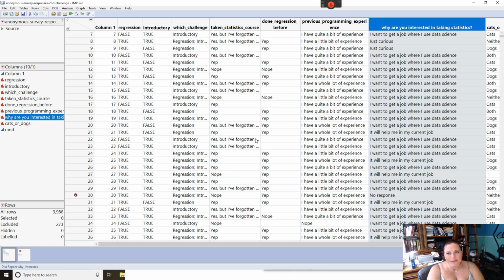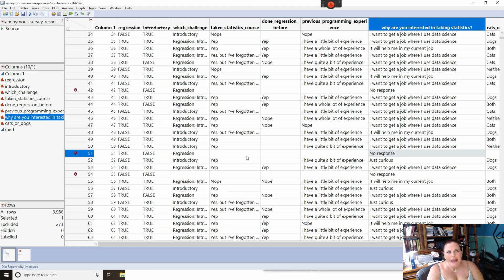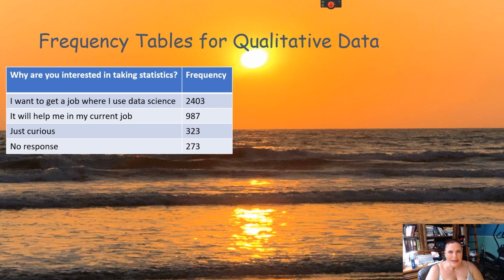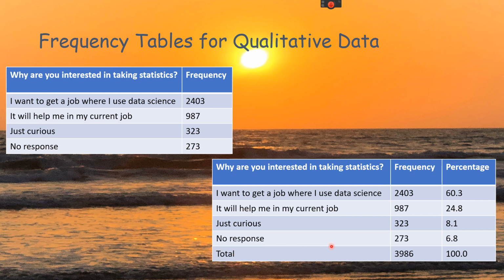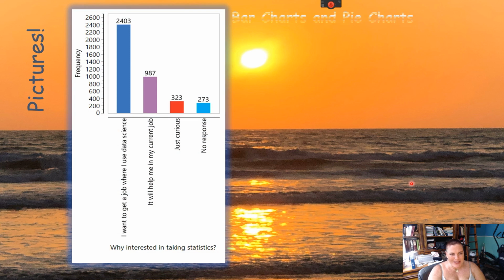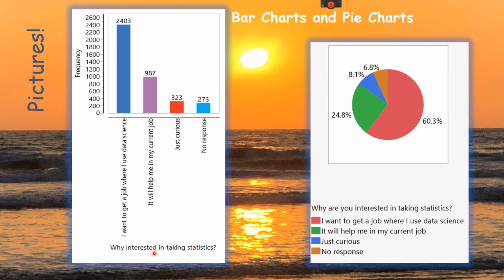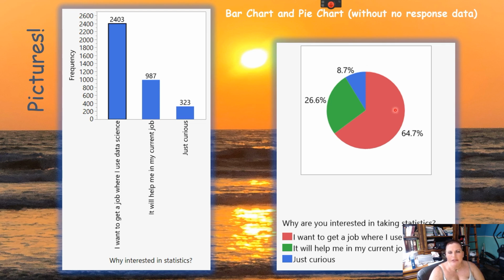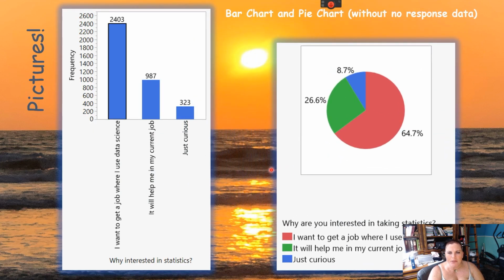Illustrating Qualitative Data Overview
This video gives an example of how qualitative data can be summarized in a frequency table, and displayed using a bar or pie chart.